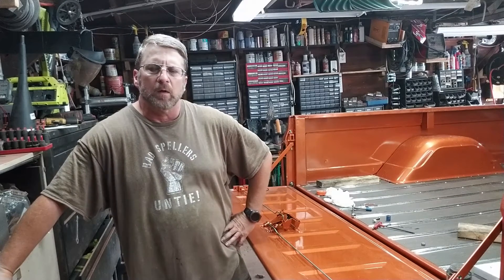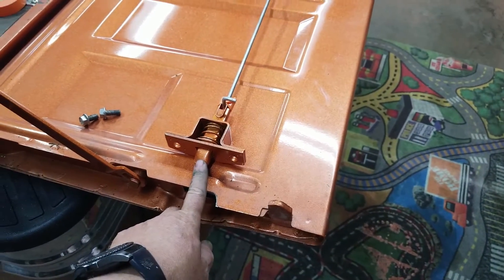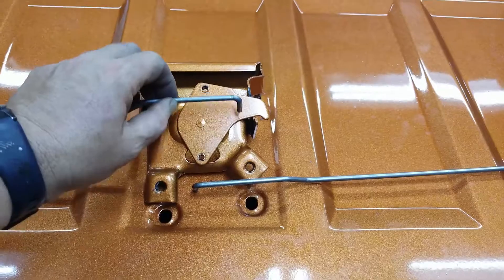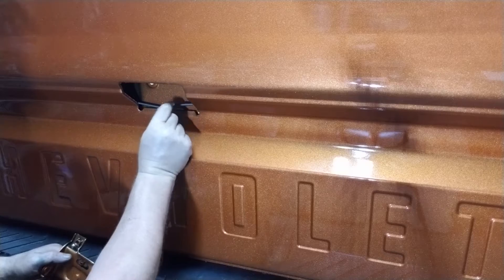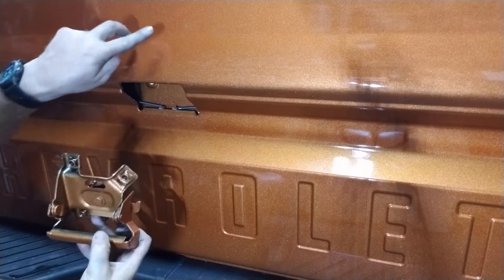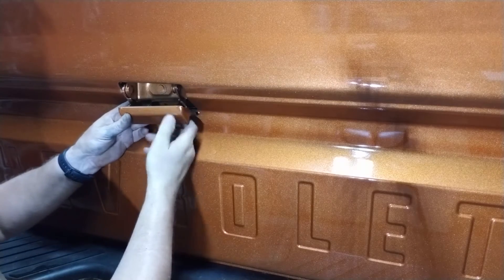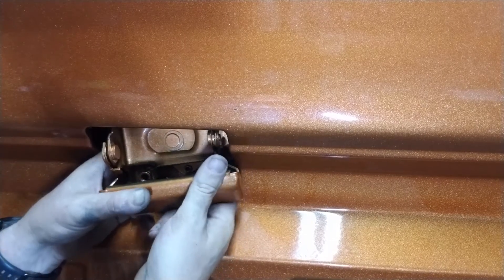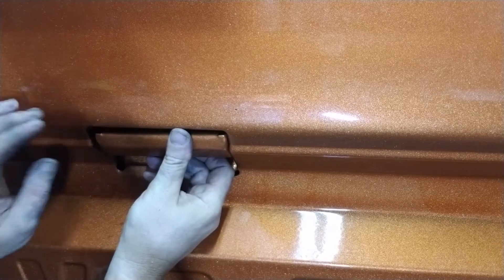Installing a Tailgate Latch in a 67-72 Chevy C-10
A simple short video showing how to install a tailgate latch in a 67-72 Chevy C10, C20, K10, K20 pickup.